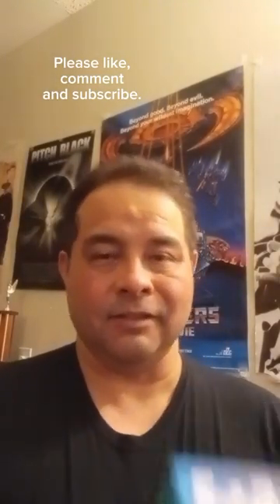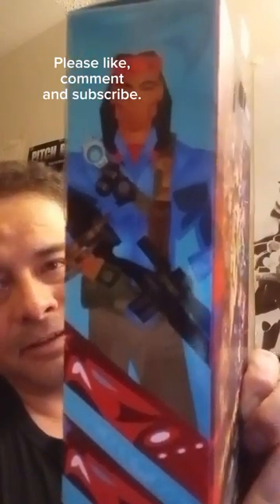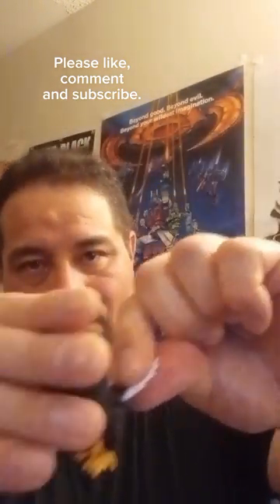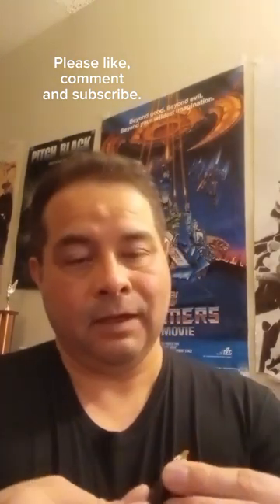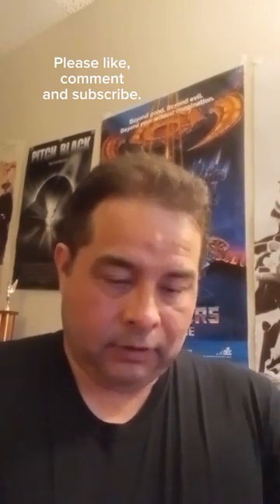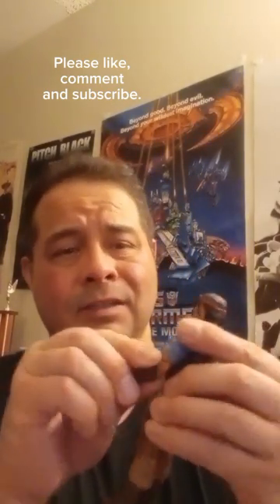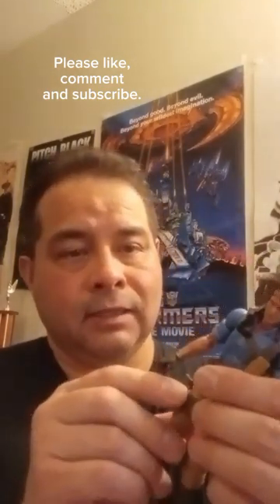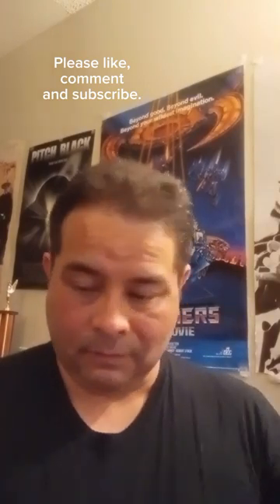Unboxing GI Joe Classified Series Spirit Iron-Kinfe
Unboxing the 6 inch GI Joe Classified Series figure Spirit Iron-Knife and review.